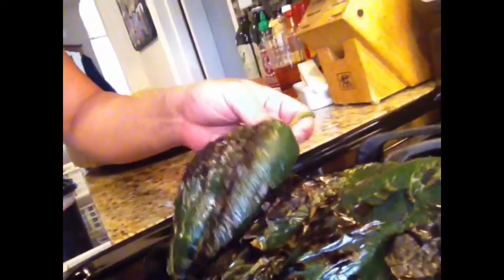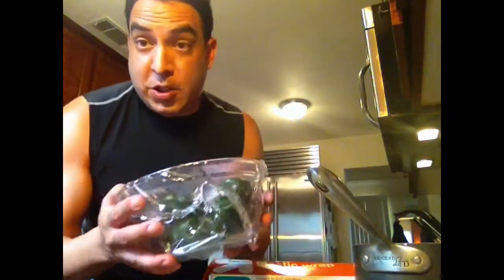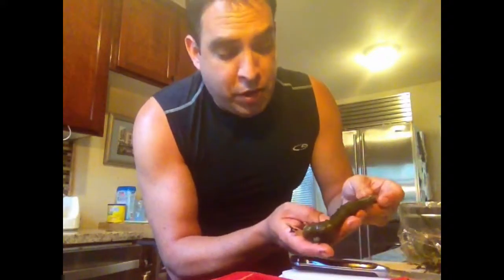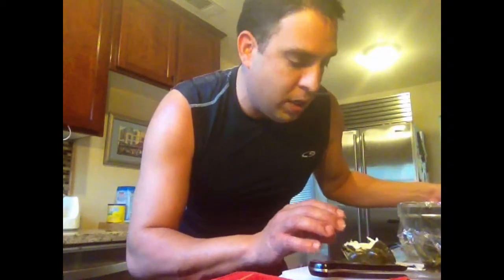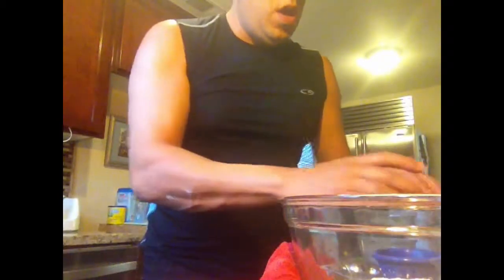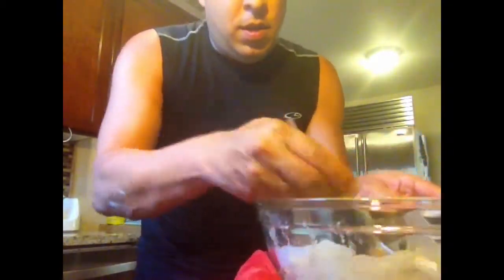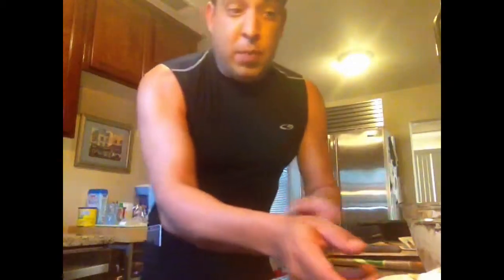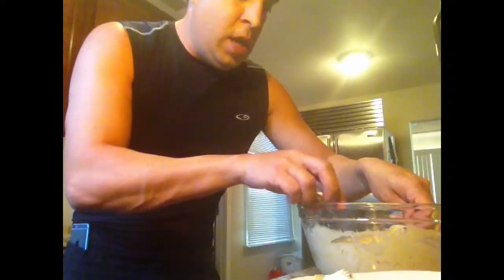Chile Rellenos Recipe Mexican Food RealFoodBlog